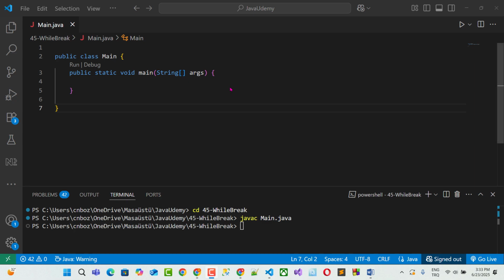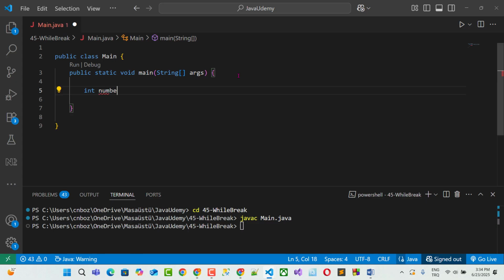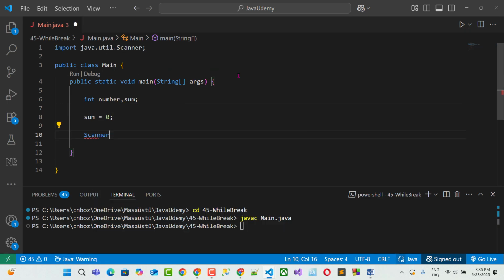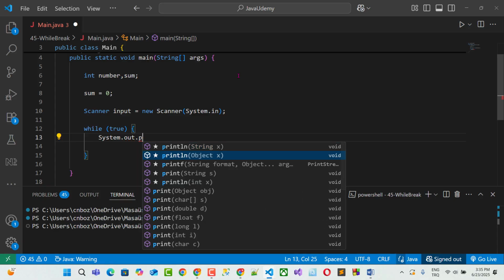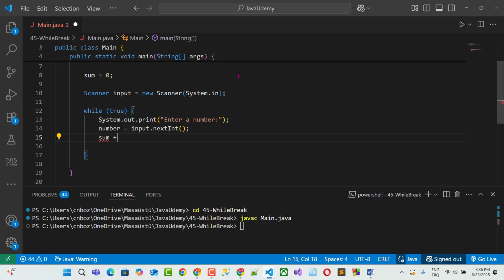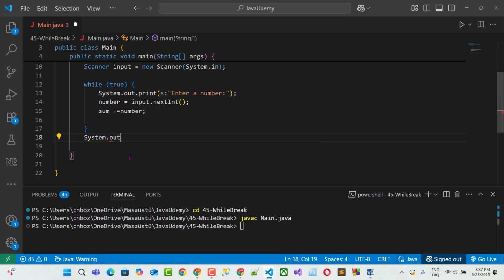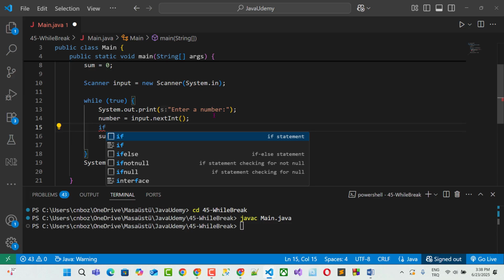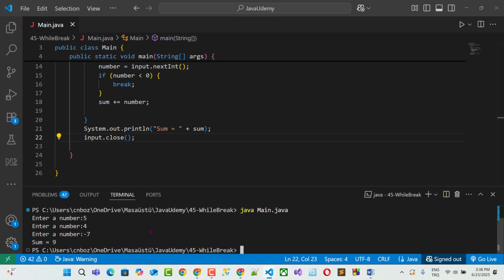#45 Java While Loop With Break – Exit Loop on Condition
In this tutorial, you’ll learn how to use the break statement inside a while loop in Java to stop execution when a certain condition is met. We’ll walk through examples where the loop ends early, such as stopping when a specific number is found or when the user enters a special value. You’ll also see how break can prevent infinite loops. Perfect for beginners learning how to control loop execution flow in Java.